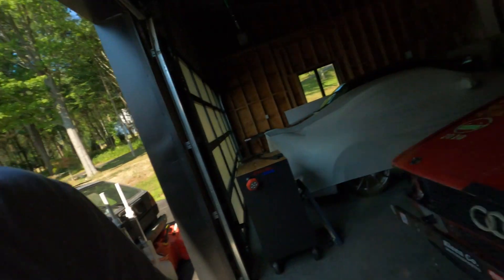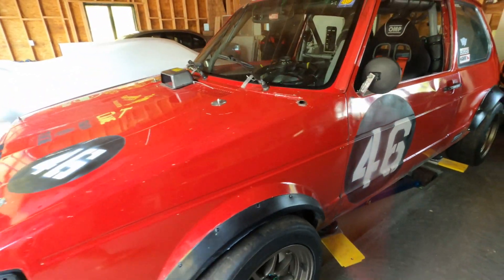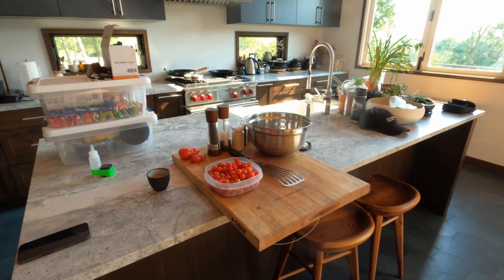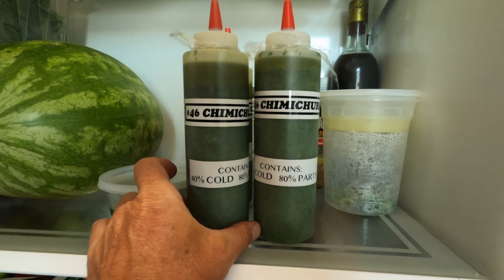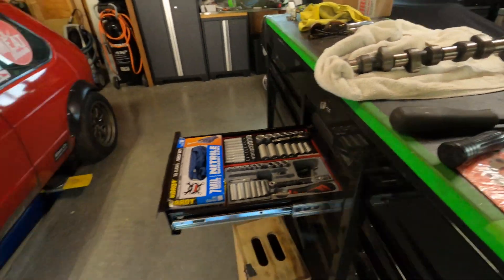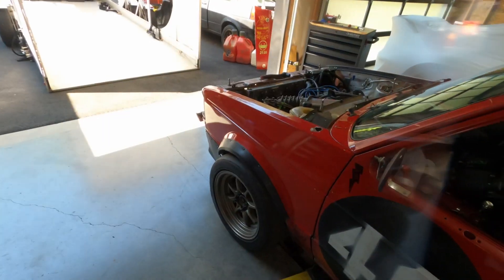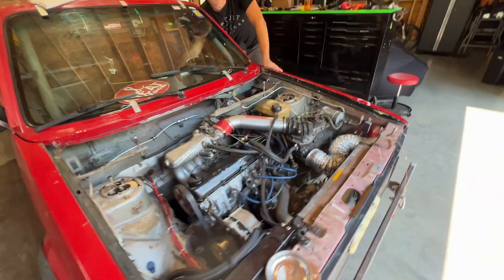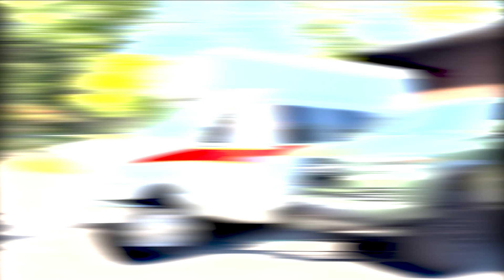24 Hours of Lemons: Heading to Thompson Speedway! 2022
Here is a video we shot last year as we went off to Thompson. I made the executive decision to pull the 288 cam and install the original cam we had in the car, which we guess is about a 276. The install went fine, but then everything went wrong at the race. That video is coming, but for now, watch us swap a perfectly good cam for a perfectly good cam...Oh, and don't forget to line up the distributor with top dead center after the head is back on!